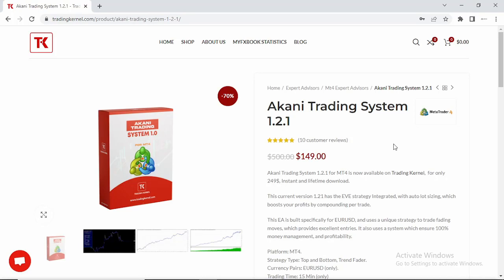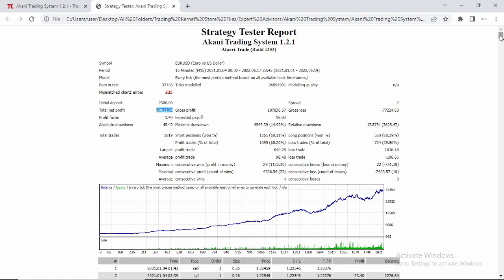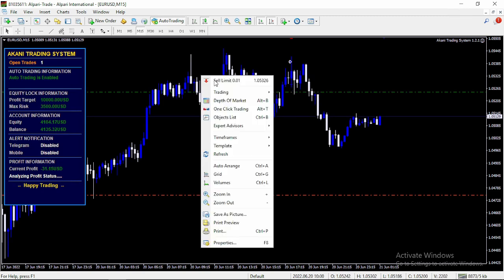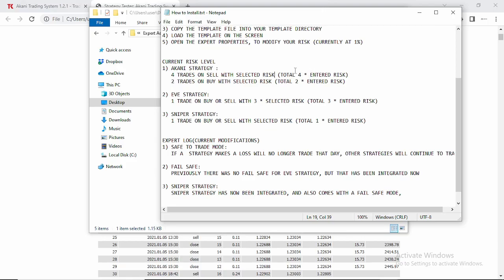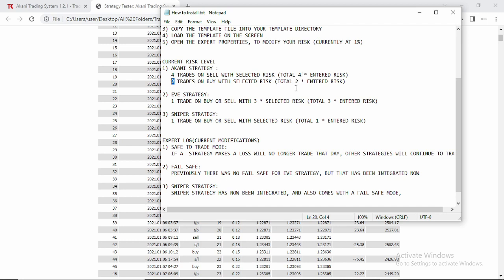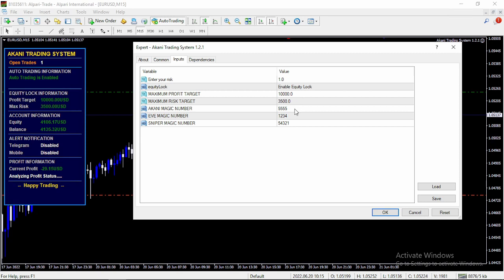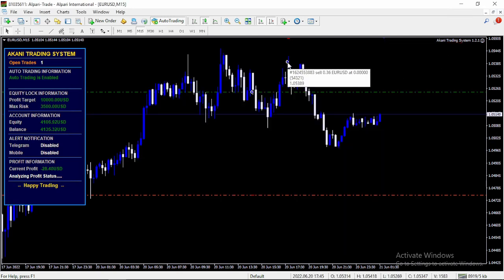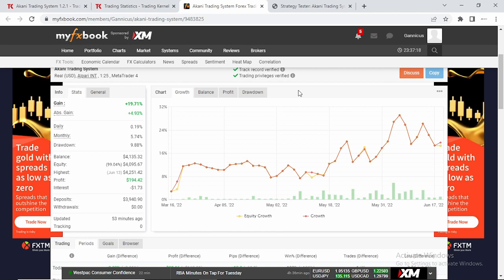Akani Trading System Version 1.2.1 | Full System Review and Explanation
Hello Traders!

We Just released Akani Trading System Version 1.2.1

IF YOU HAVE PURCHASED PREVIOUSLY, KINDLY REQUEST FOR THE NEW VERSION FOR FREE!!

EXPERT LOG(CURRENT MODIFICATIONS)
1) SAFE TO TRADE MODE:
   IF A  STRATEGY MAKES A LOSS WILL NO LONGER TRADE THAT DAY, OTHER STRATEGIES WILL CONTINUE TO TRADE

2) FAIL SAFE:
   PREVIOUSLY THERE WAS NO FAIL SAFE FOR EVE STRATEGY, BUT THAT HAS BEEN INTEGRATED NOW

3) SNIPER STRATEGY:
   SNIPER STRATEGY HAS NOW BEEN INTEGRATED, AND ALSO COMES    WITH A FAIL SAFE MODE

CURRENT STRATEGIES INCLUDED
1) EVE STRATEGY
2) AKANI STRATEGY
3) SNIPER STRATEGY

HOW TO INSTALL AKANI TRADING SYSTEM
1) OPEN YOUR MT4 DATA FOLDER
2) COPY THE EXPERTS FILE(.ex4 file) INTO YOUR EXPERTS DIRECTORY
3) COPY THE TEMPLATE FILE INTO YOUR TEMPLATE DIRECTORY
4) LOAD THE TEMPLATE ON THE SCREEN
5) OPEN THE EXPERT PROPERTIES, TO MODIFY YOUR RISK (CURRENTLY AT 1%)

CURRENT RISK LEVEL
1) AKANI STRATEGY :
   4 TRADES ON SELL WITH SELECTED RISK (TOTAL 4 * ENTERED RISK)
   2 TRADES ON BUY WITH SELECTED RISK (TOTAL 2 * ENTERED RISK)

2) EVE STRATEGY:
   1 TRADE ON BUY OR SELL WITH 3 * SELECTED RISK (TOTAL 3 * ENTERED RISK)

3) SNIPER STRATEGY:
   1 TRADE ON BUY OR SELL WITH SELECTED RISK (TOTAL 1 * ENTERED RISK)

EXPERT LOG(CURRENT MODIFICATIONS)
1) SAFE TO TRADE MODE: